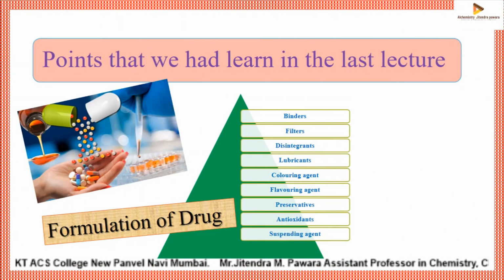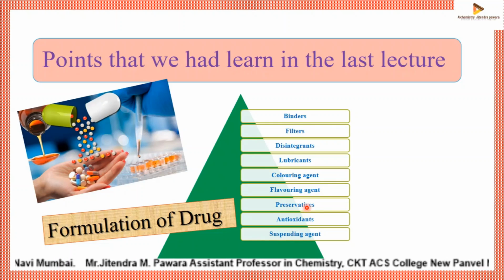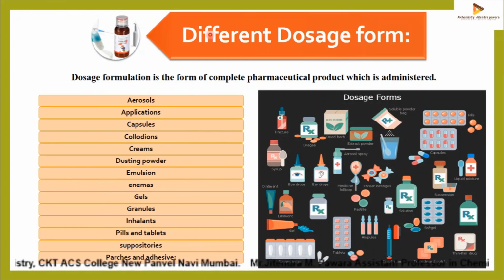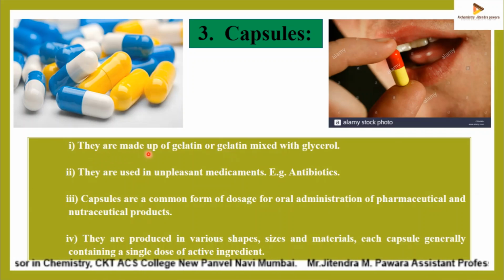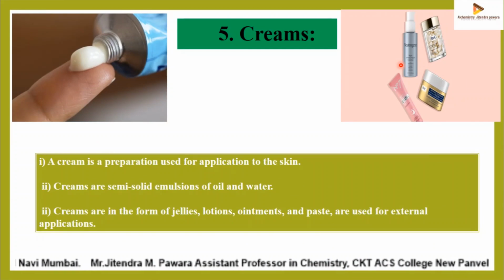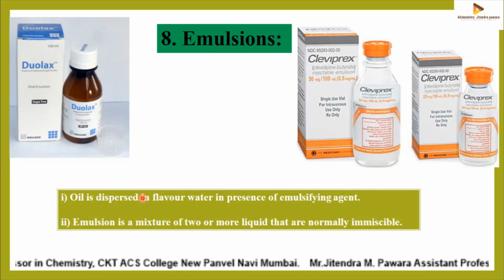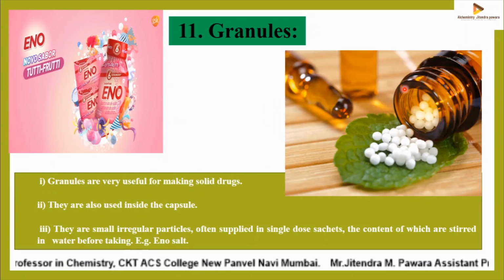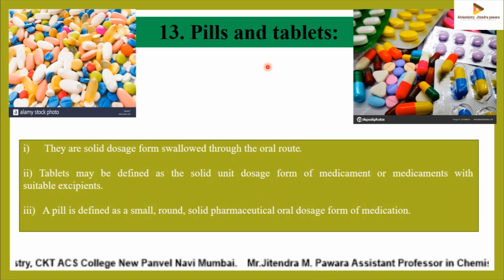Different Dosage Form-6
Thanks for video